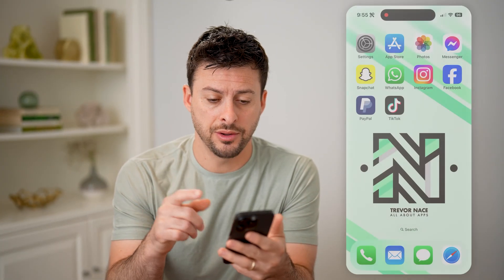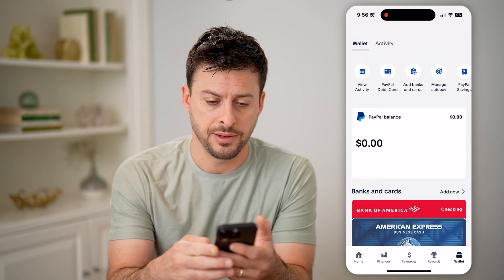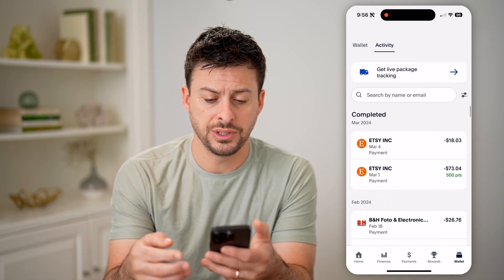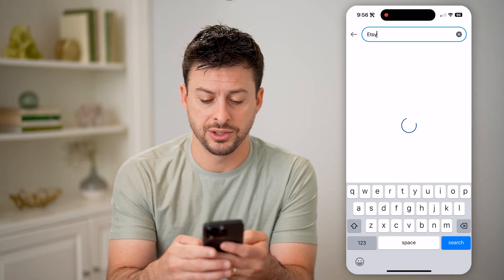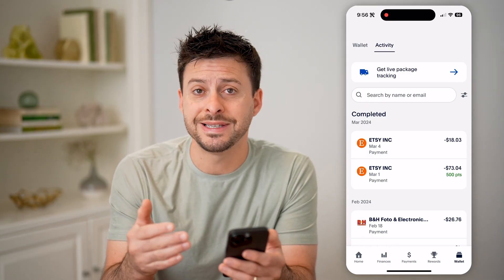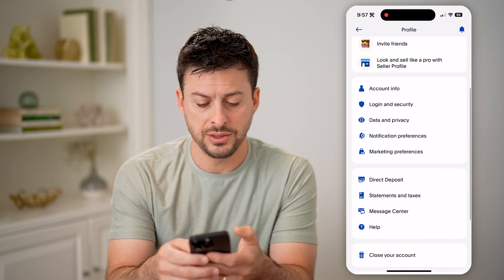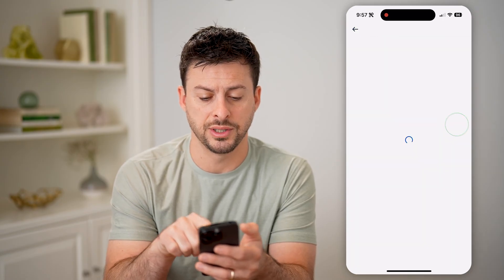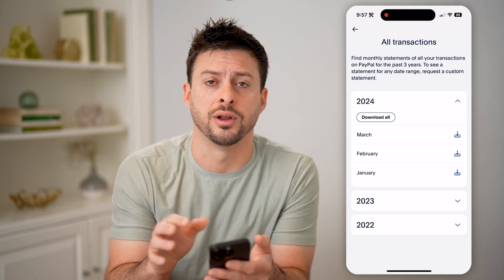How To Check PayPal Activity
Here's how to find your PayPal activity if you want to see what you purchased, receipts, where you sent or received money, etc.